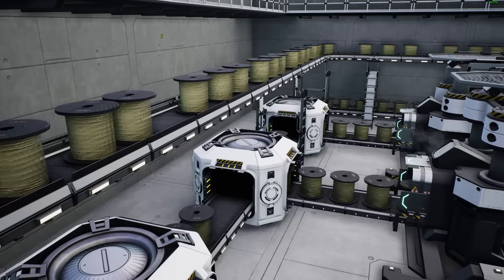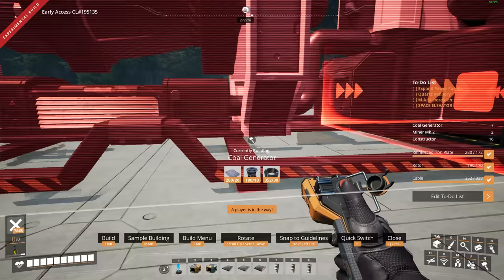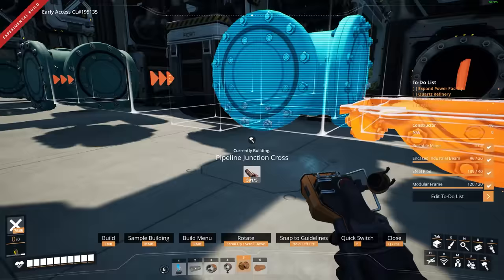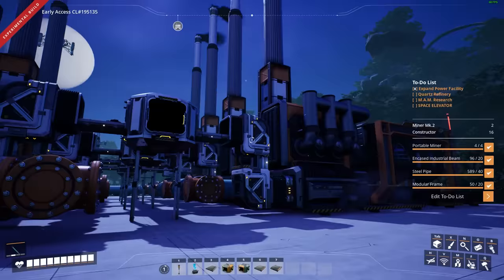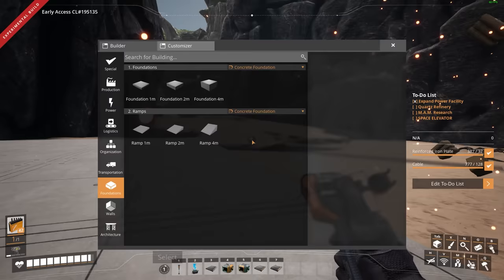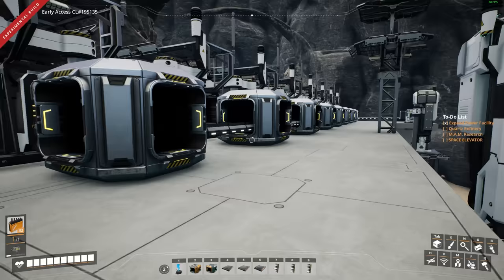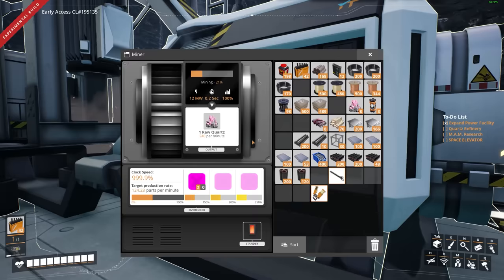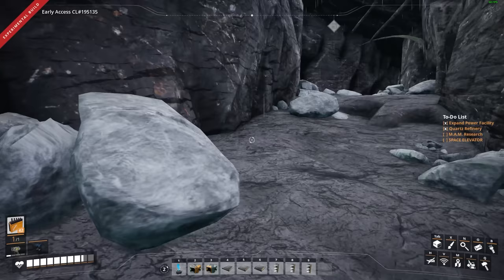SMART SPLITTERS! - Let's Play SATISFACTORY Update 7 - Ep.12